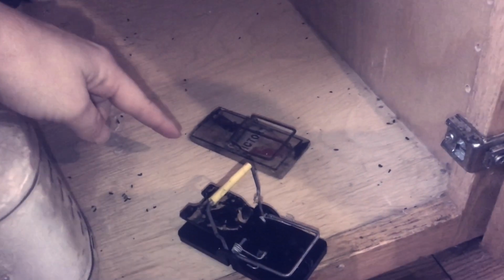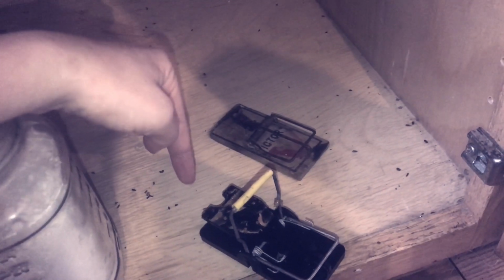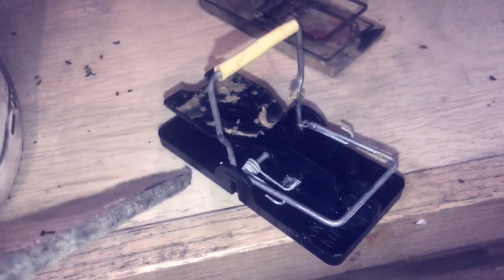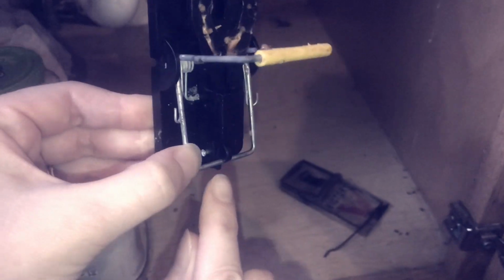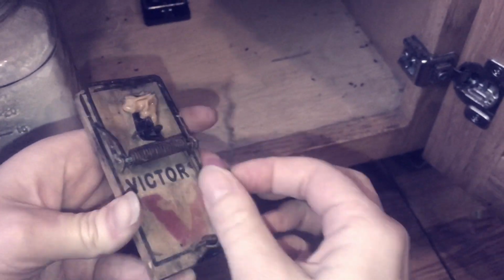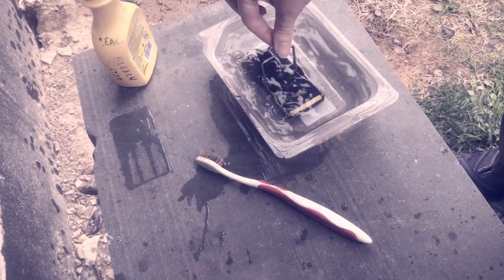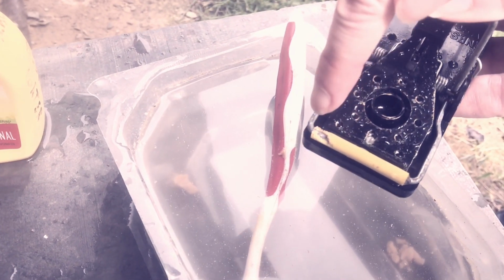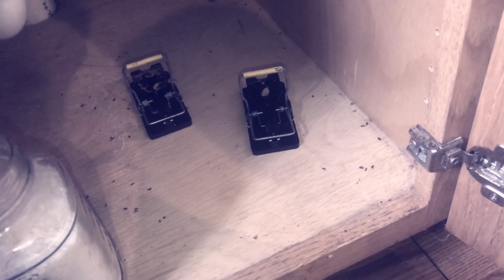🐁 trap-e mouse trap Vs traditional traps “BIG difference” (kness) authenzo victor AKCHY COSCOV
Always looking for a better mouse trap, we’ve been using the traditional wood mousetraps for years lately we’ve been using these plastic mouse traps that are a lot easier to set clean up and reuse

easy plastic mousetraps

and I'll get a small percent of whatever you buy from them. Costs you nothing. Thanks guys!